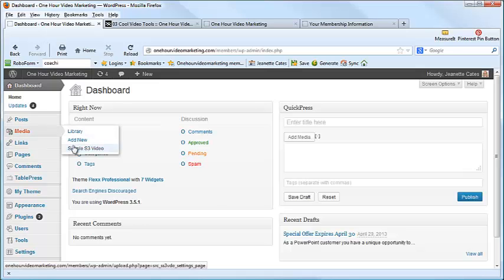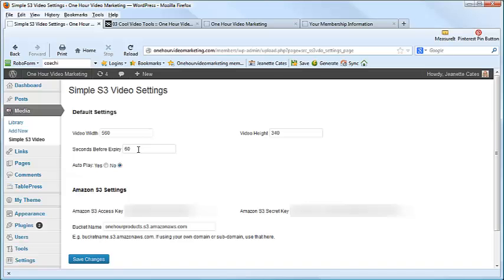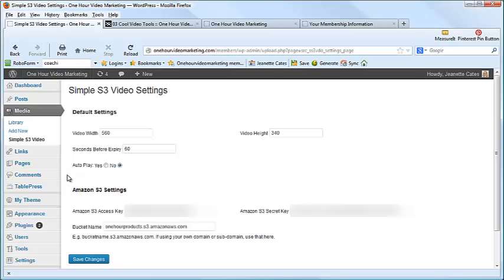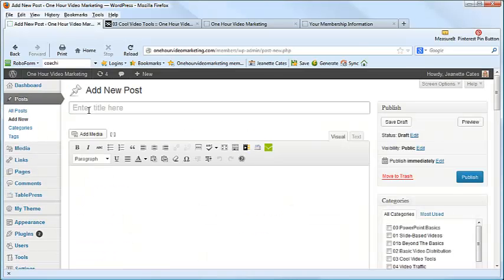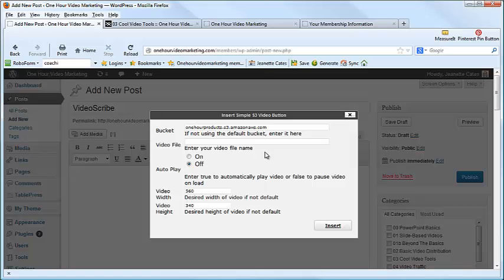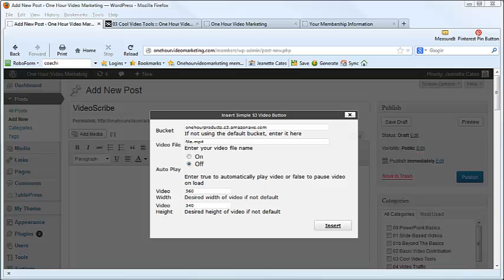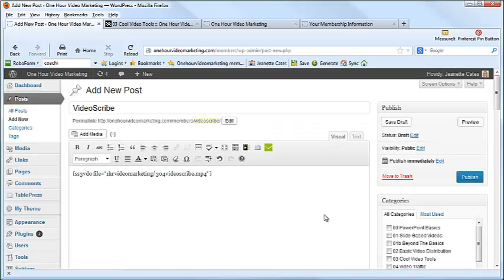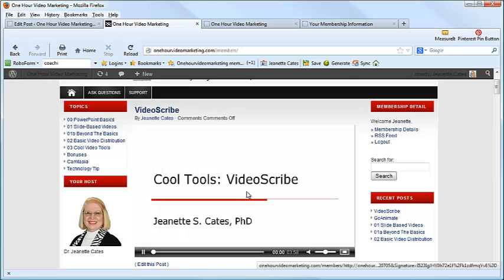Amazon S3 Video Player Plugin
Easy-to-use Wordpress video player plugin for displaying your Amazon S3 Video. In less than 4 minutes you can see exactly how to add your video to a Wordpress page.